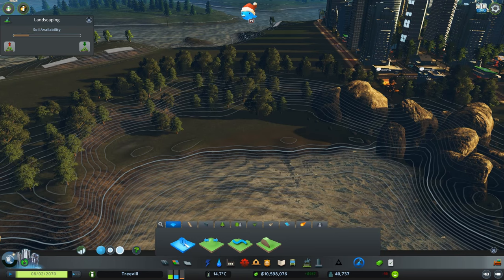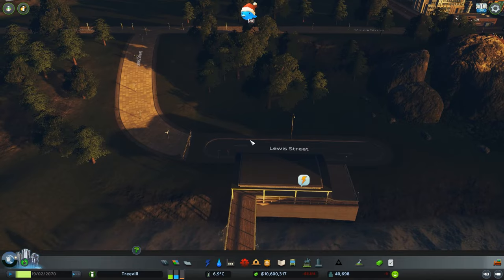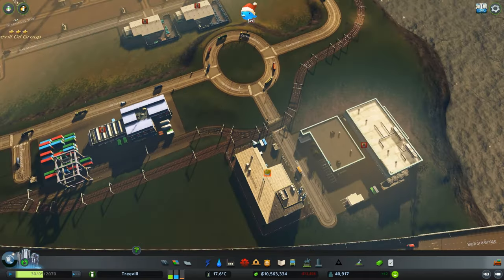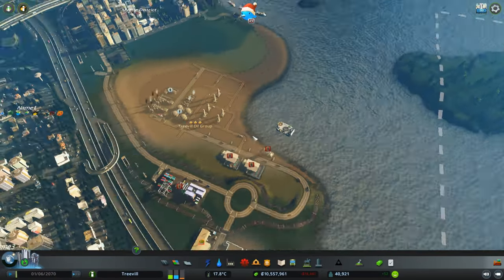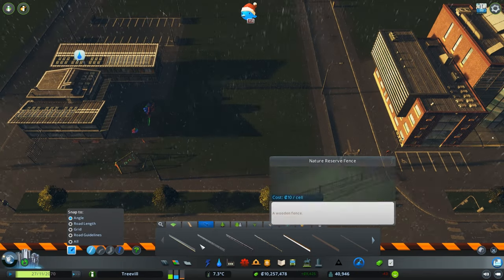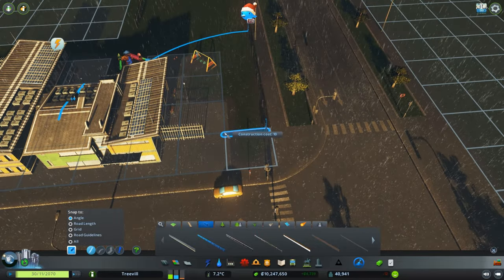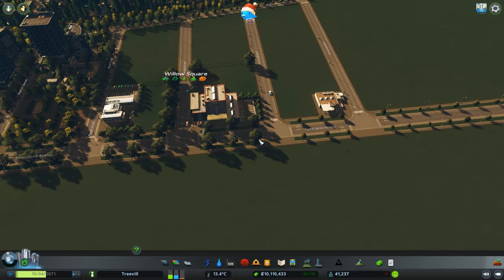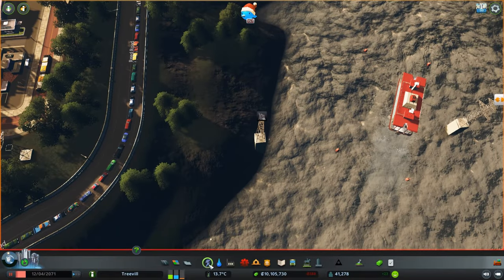Treevill: Town Of Trees | Se1 Ep31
Welcome back to another let's play for Cities Skylines. Today we worked on a green town with lots of trees mixed into the design. We also figured out some issues with our garbage collection thanks to our oil industry area. And we created a highway backup due to no oversight from where we built roads. Kick back and enjoy today's video!

► Season: 1
► Episode: 31

═══ Video Chapters ═══
0:00 - Intro
0:08 - Working With Transit
3:05 - An Expansion
6:42 - Solved The Problem
9:40 - Over The Tracks
14:18 - School Fields
17:15 - Zones And Homes
21:07 - Unseen Issues
23:30 - Watch Next!

═══ Music & Sounds ═══
► Voiceover/Narration
► Game Music and Sounds
► Intro
     Artist: NEFFEX
     Genre: Alternative & Punk
     Mood: Happy
     Released: 2022
► Timelapse 1
     Title: Club
     Mood: Bright
     Released: 2018
► Timelapse 2
     Title: Nimbus
     Artist: Eveningland
     Genre: Dance & Electronic
     Mood: Happy
     Released: 2018
► Timelapse 3
     Artist: Geographer
     Genre: Dance & Electronic
     Mood: Inspirational
     Released: 2018
► Outro
     Artist: NEFFEX
     Genre: Hip-Hop & Rap
     Mood: Happy
     Released: 2022